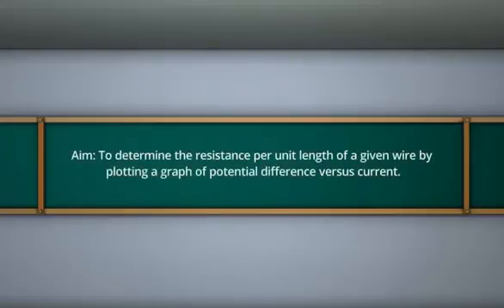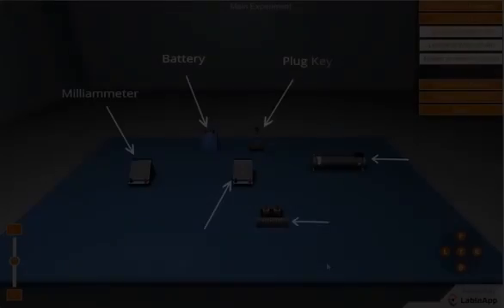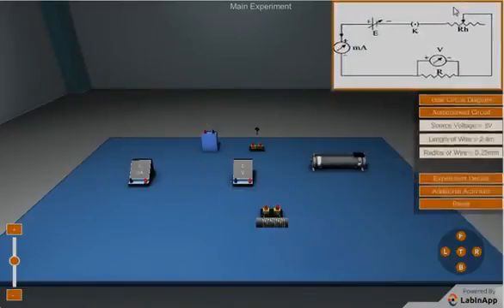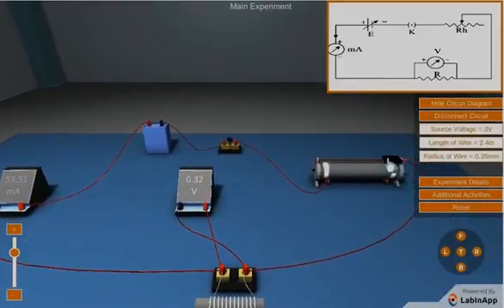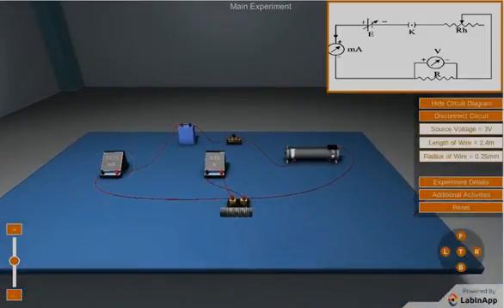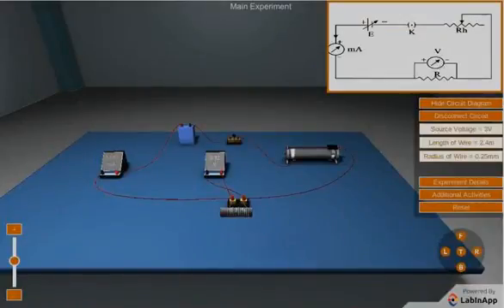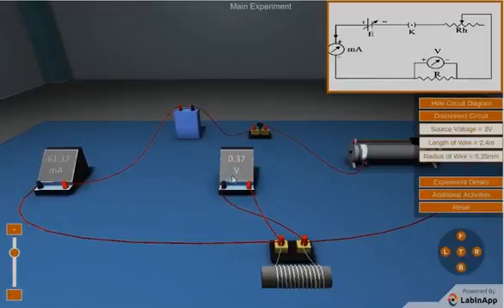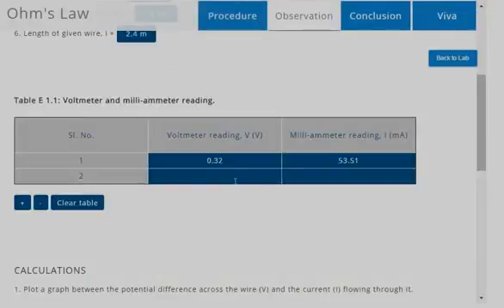Physics Classes Ohm's Law YouTube 360p